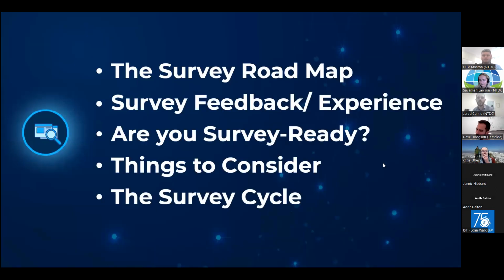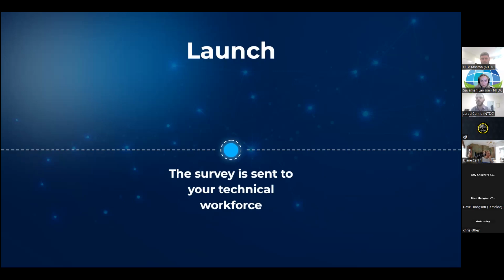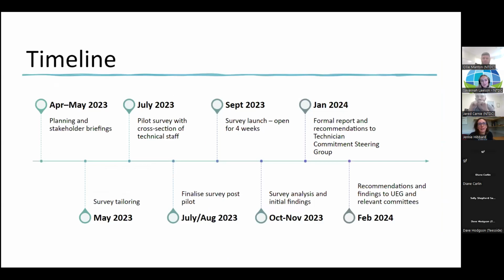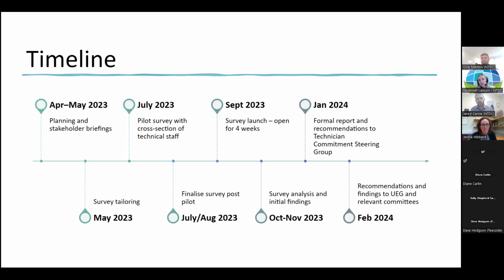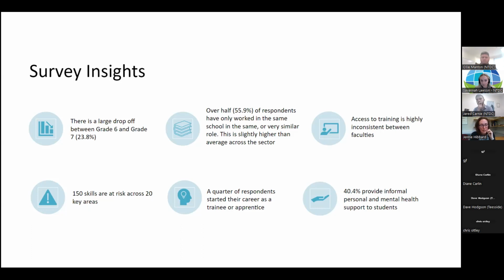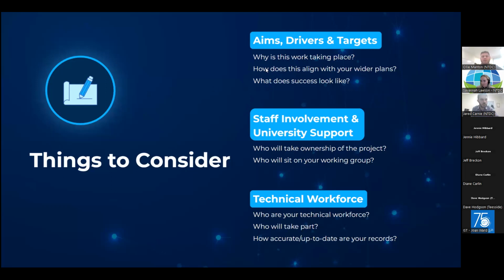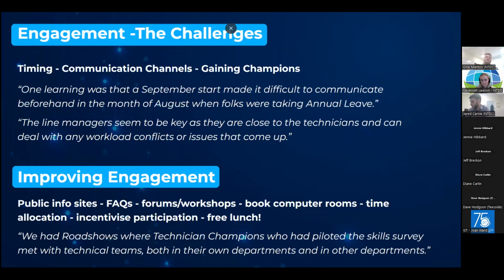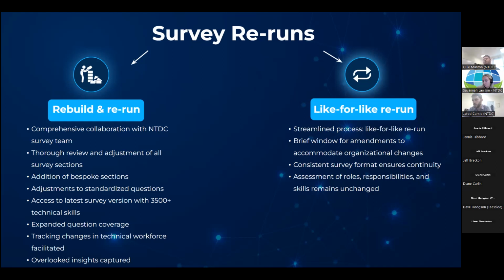NTDC Technician Survey Information Session and Q&A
The NTDC Technician Survey captures information on every aspect of a technical workforce, from specialist technical skills, to future career plans and development needs. Each institution receives a bespoke version of the survey, specifically tailored to support and enable your strategic workforce planning, and help you utilise the skills of your technical workforce.

On May 14th 2024, The NTDC Technician Survey Team delivered an information session explaining the NTDC Technician Survey in detail. Participants heard from institutions about their experience delivering the survey. The team answered any questions about the survey, the process, and the outcomes.